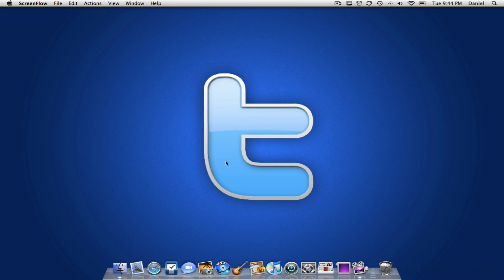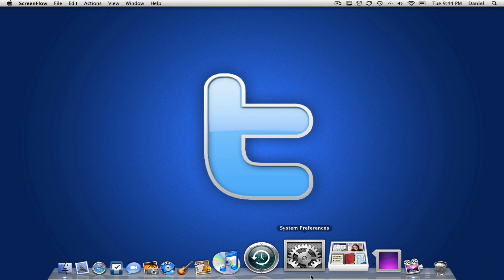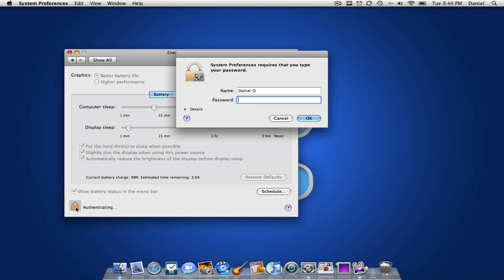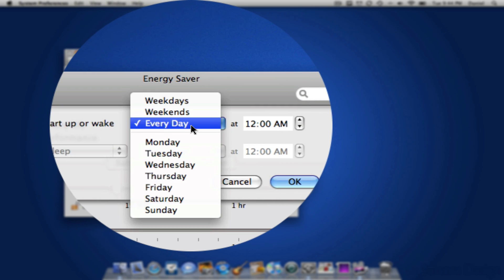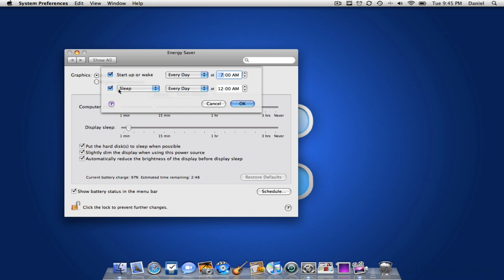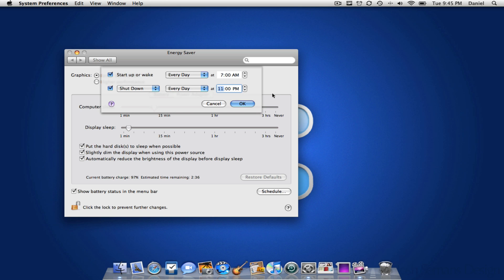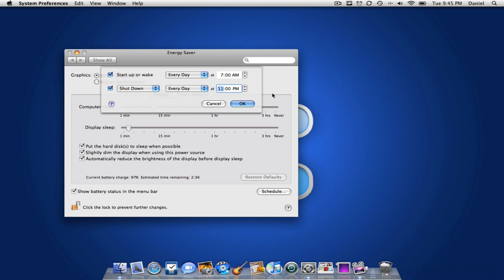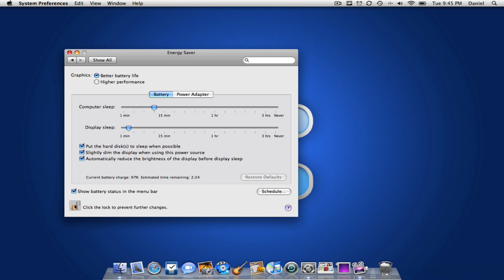How To Automatically Startup Or Shutdown Your Mac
This is how to automatically start up or shut down your Mac.